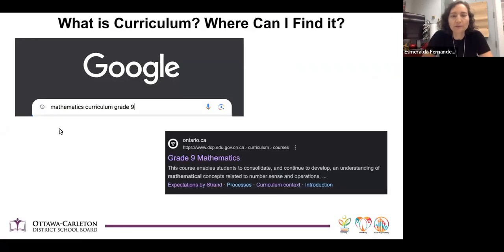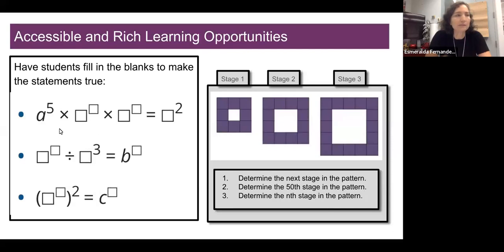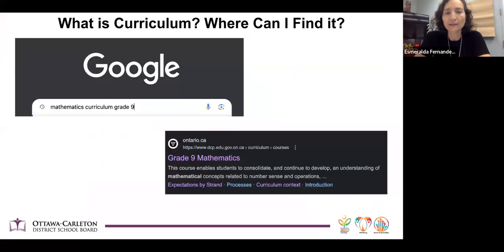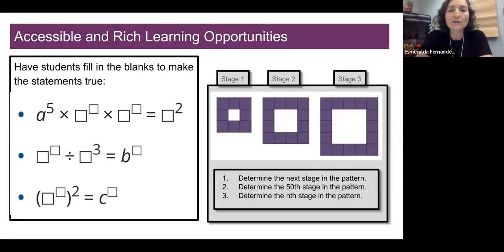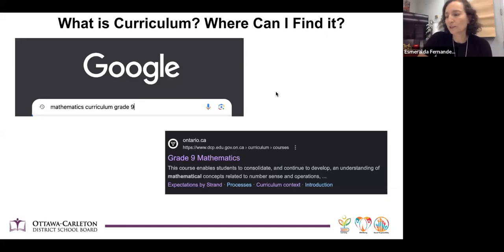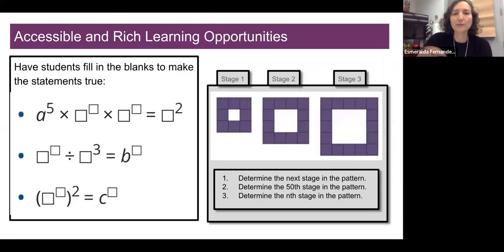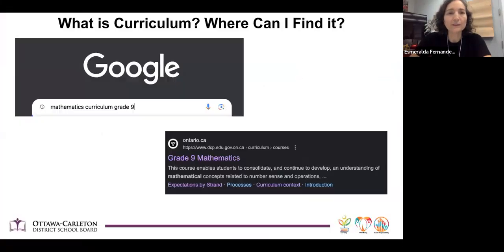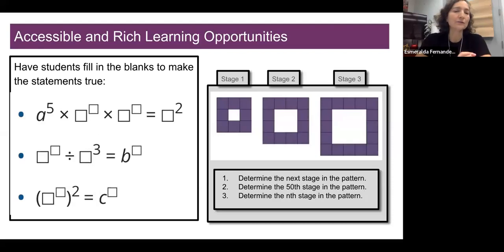Math (All About High School Nov 2023)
This recording is part of the All About High School virtual information session, hosted by the OCDSB for Grades 7-12 students and their families, and staff on November 29, 2023.

This virtual conference, organized by OCDSB’s Program Learning and Innovation team, provided details about subjects, programs, and other exciting aspects of high school.